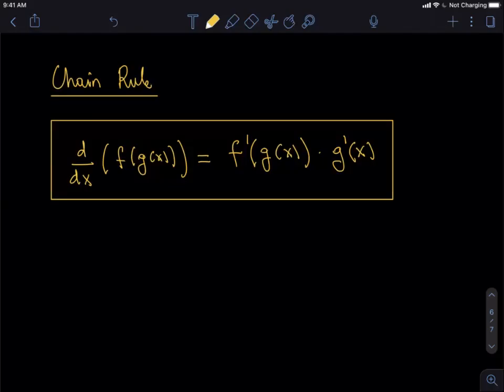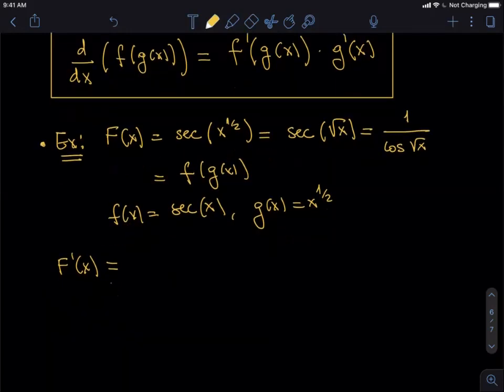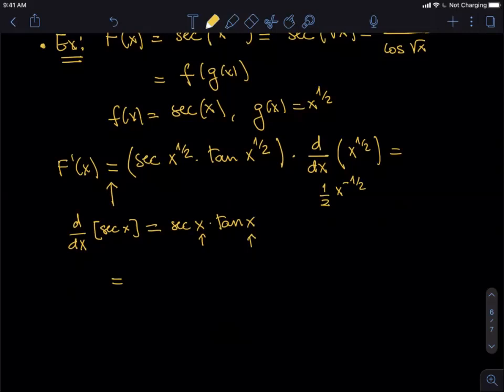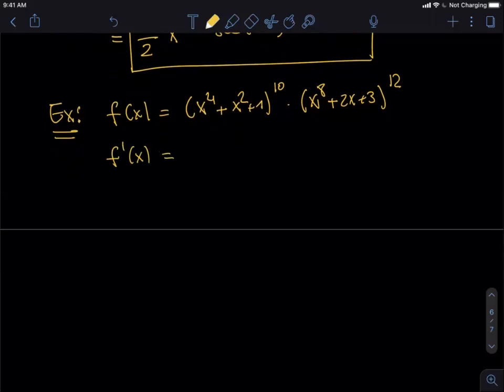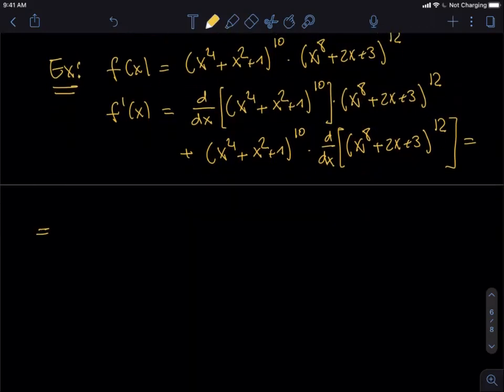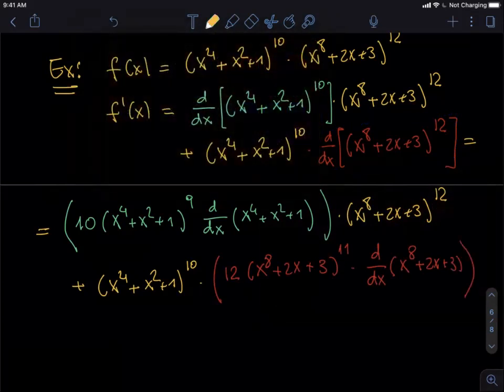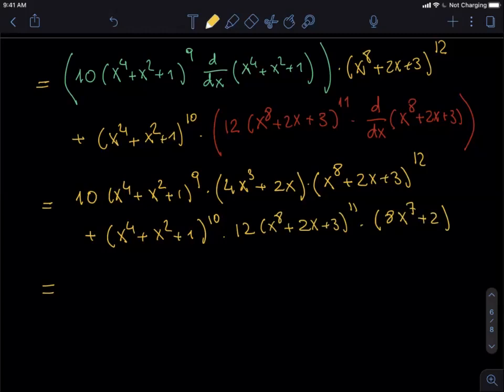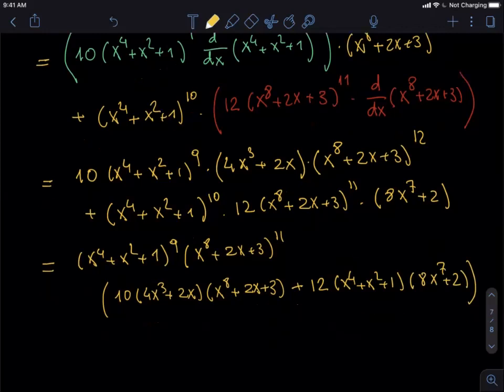W6 V5 Intermediate examples